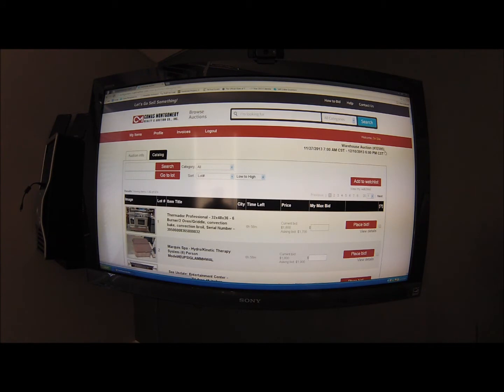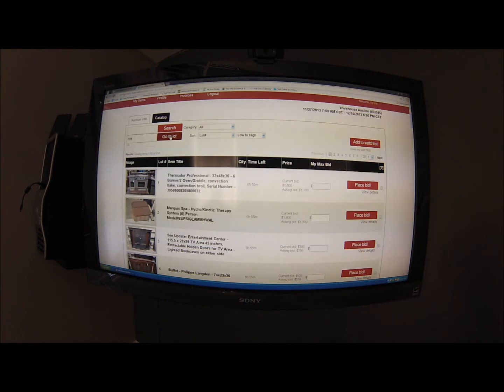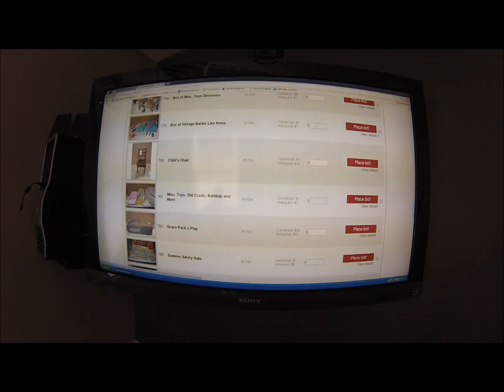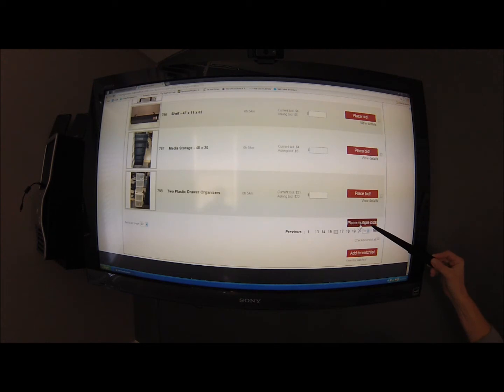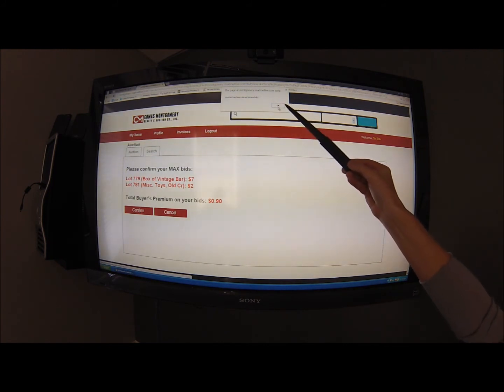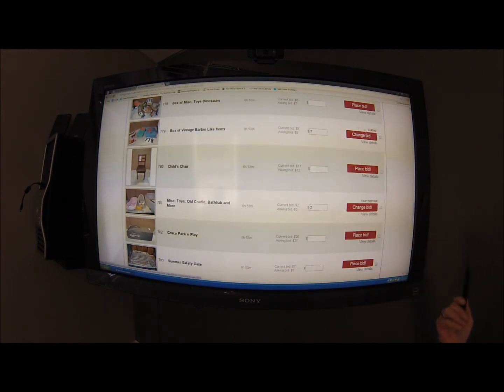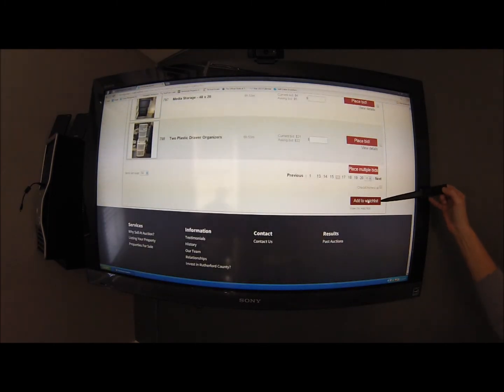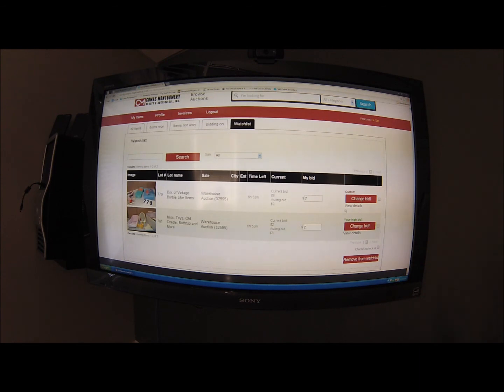How To: Place Multiple Bids and Add Items to Your Watchlist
This short video will help you as a bidder better understand how to best use our new bidding platform.  This video highlights the ability to place multiple bids at one time as well as the watchlist function.

Comas Montgomery Realty & Auction Co., Inc.